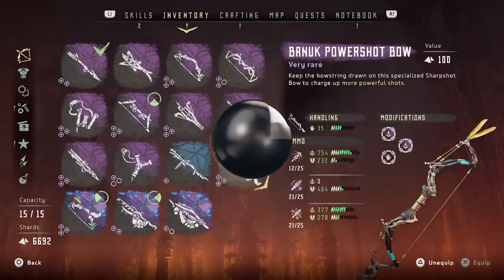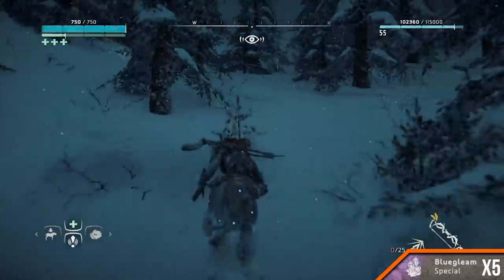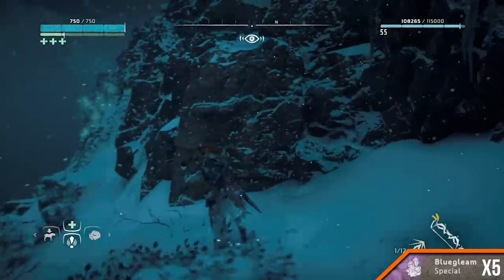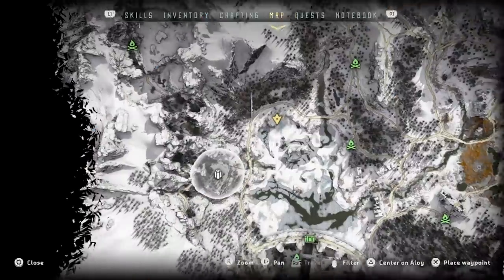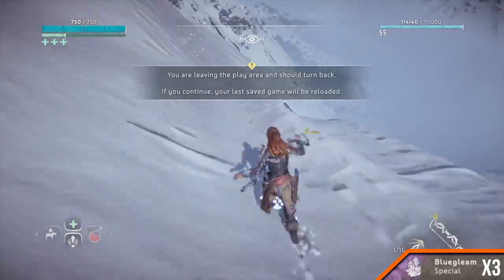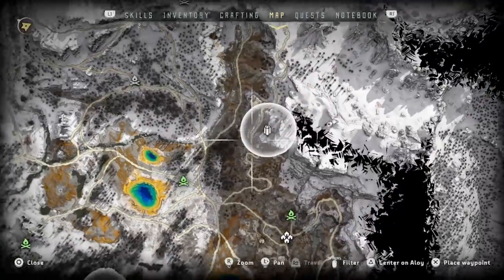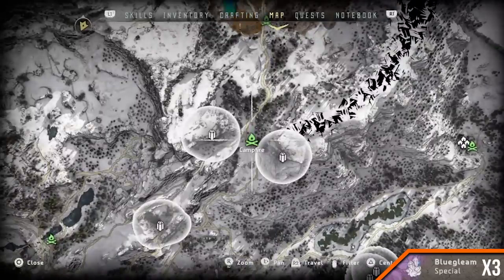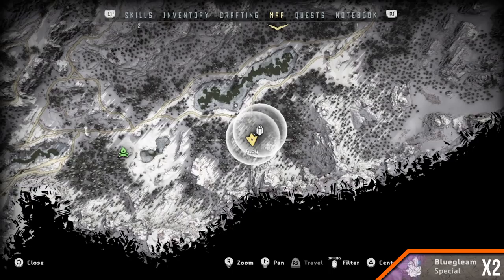How To Find All Bluegleam In Horizon Zero Dawn: The Frozen Wilds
Here's how to find all of the bluegleam locations in Horizon Zero Dawn: The Frozen Wilds.